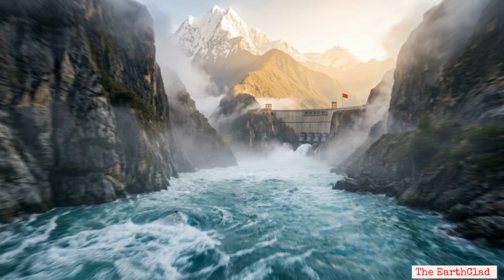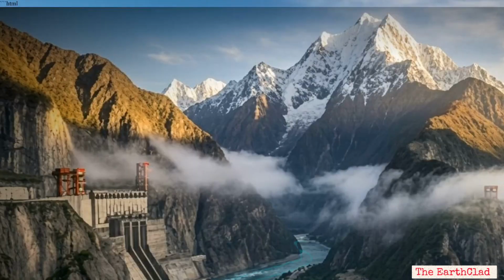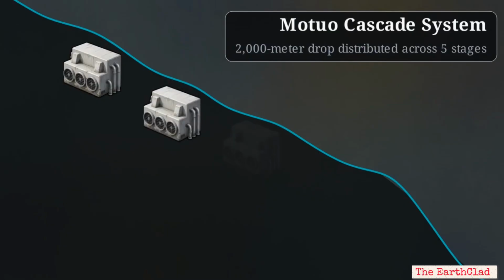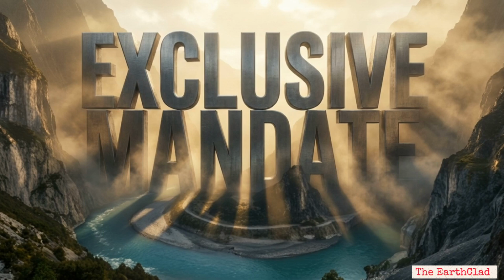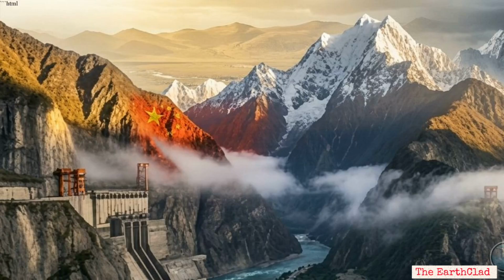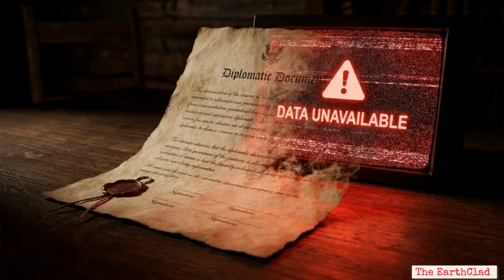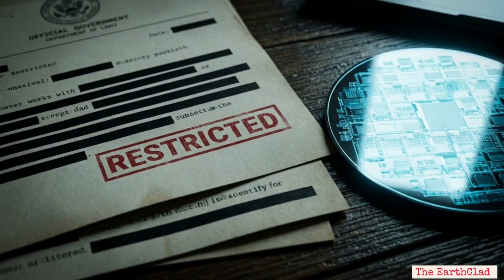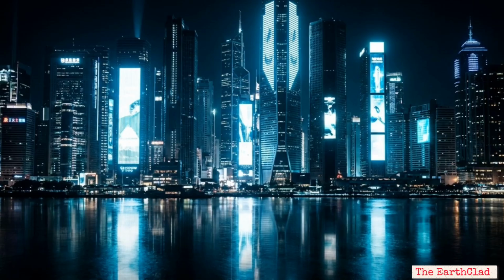The Dark Truth Behind China's $137 Billion Mega-Dam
China is quietly building a $137 billion mega-dam in the Himalayas. But this 60-gigawatt behemoth isn't just about clean energy—it's the ultimate weapon in the global AI and microchip tech war.

Deep in one of the most remote, seismically dangerous mountain ranges on Earth, Chinese engineers are attempting the impossible. By harnessing a violent river that drops over 6,500 feet in a matter of miles, they are constructing a cascade system that will generate 30 times more power than the Hoover Dam.

But there’s a catch. This massive structure sits directly on an active fault line, just 18 miles from the Indian border. It gives Beijing unprecedented control over the water supply for 130 million people living downstream. Why take such a massive risk? The answer lies thousands of miles east, where power-hungry AI data centers and semiconductor fabs are desperately waiting for the electricity required to beat the United States in the 21st-century technology race.

In this video, we break down the insane engineering, the geopolitical tension, and the real reason China is risking it all on the Motuo hydropower station.